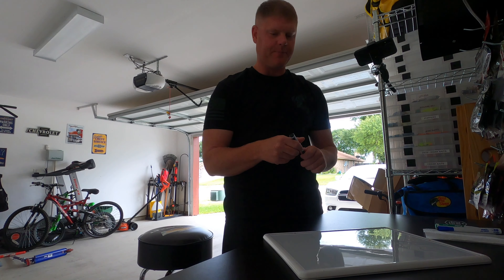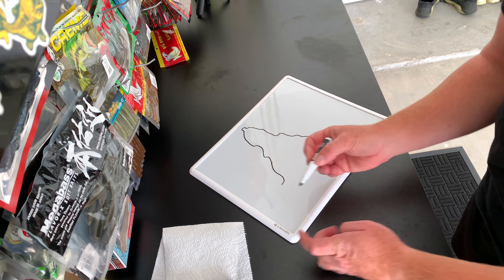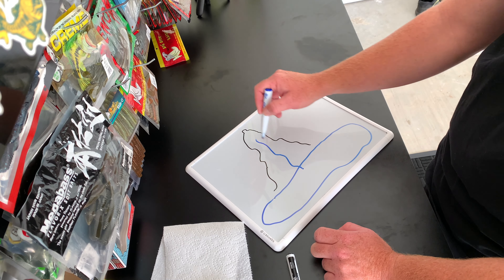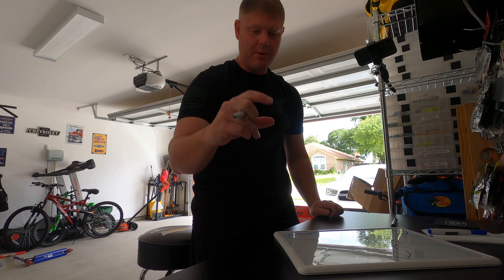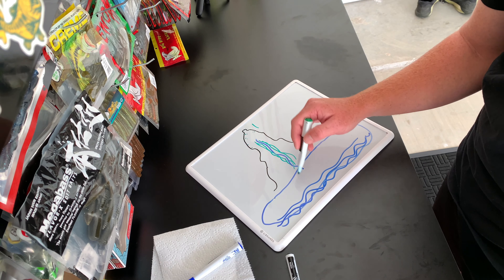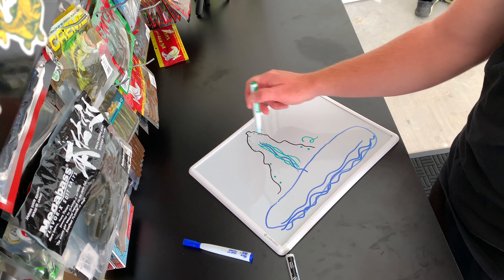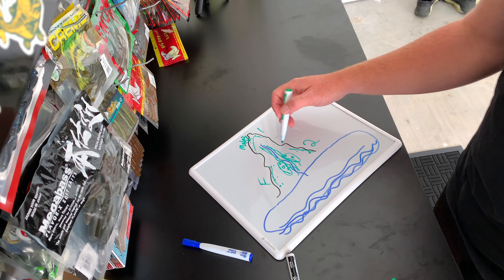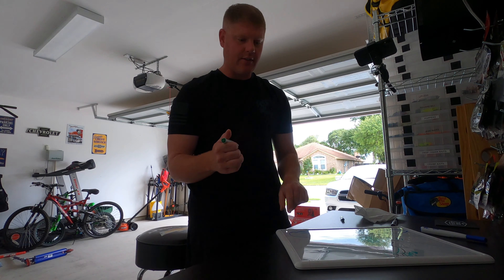Post Spawn Bass In that Summer Time Fishing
How to get them Summer Time Bass